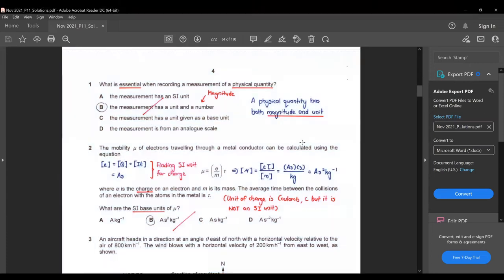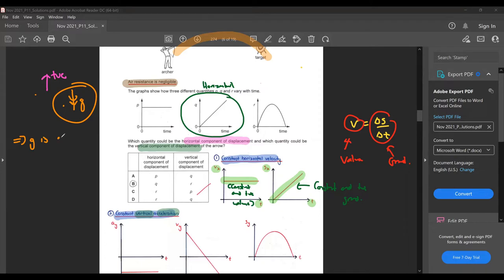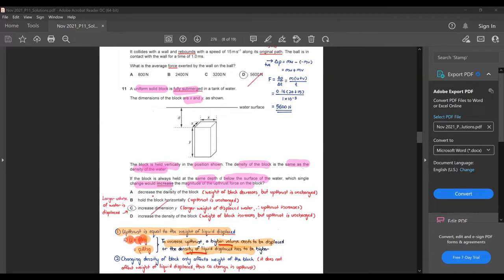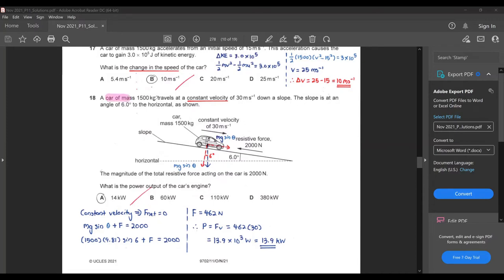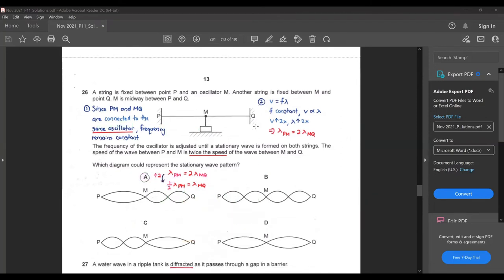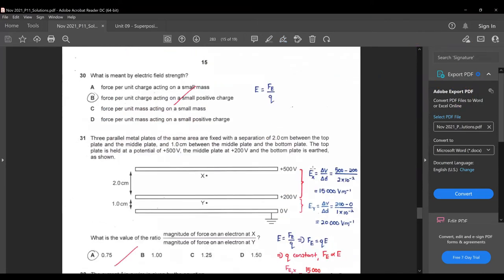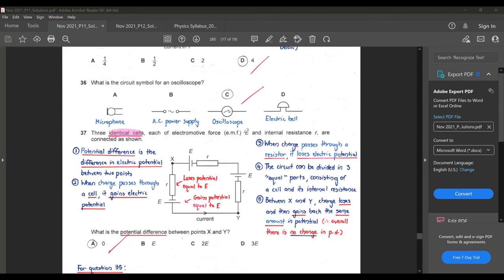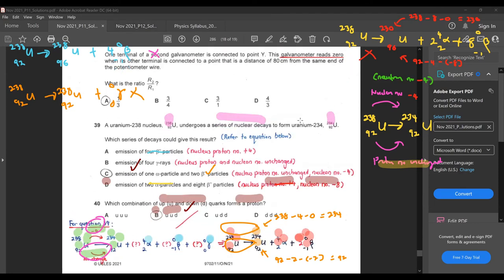ON 2021 P11 (Complete) | Oct/Nov 2021 Paper 1 | Physics 9702 (AS)